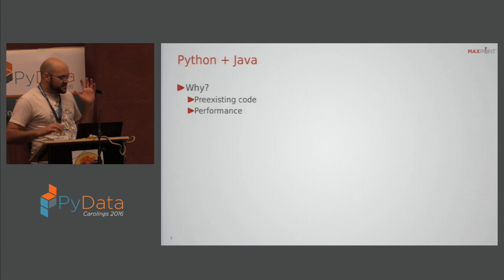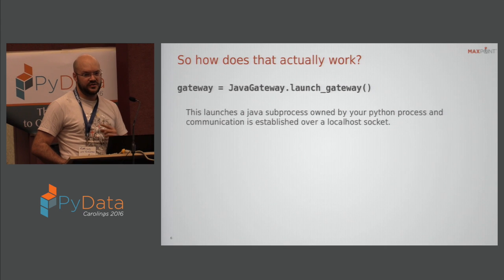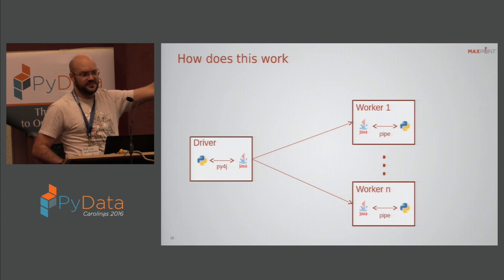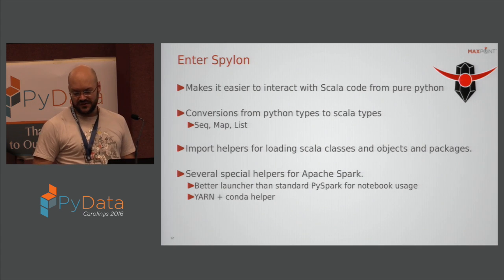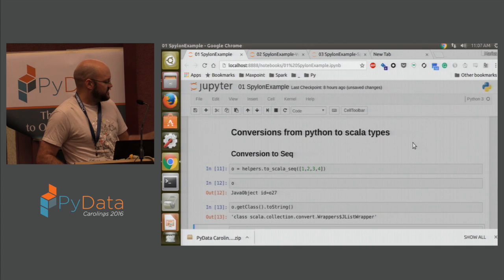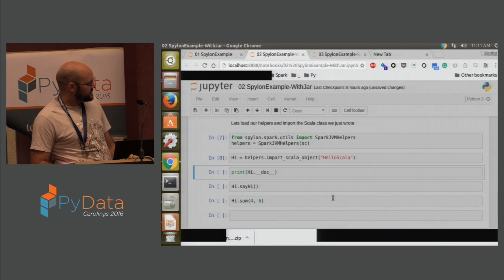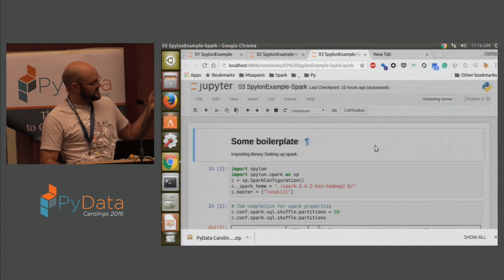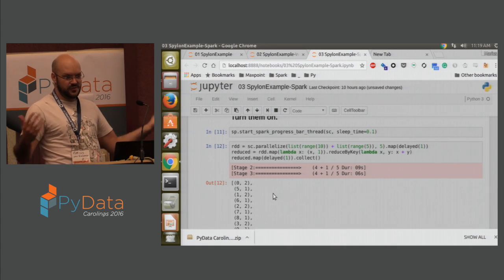Marius van Niekerk | Integrating Scala Java with your Python code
Occasionally Python-focused data shops need to use JVM languages for performance reasons. Generally this necessitates throwing away whole repositories of Python code and starting over or resorting to interop architectures (e.g., Apache thrift) which increase system complexity. We provide a technique (and a new library, spylon) for interoperating easily with the JVM from Python. 00:00 Welcome!
00:10 Help us add time stamps or captions to this video! See the description for details.